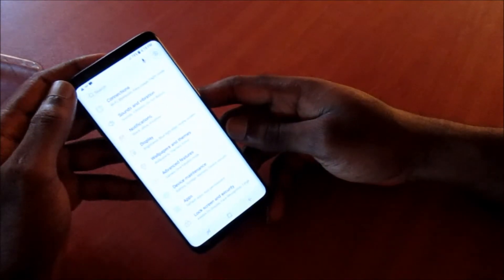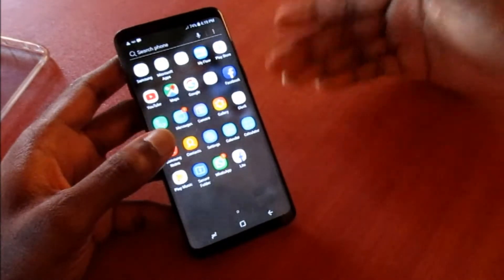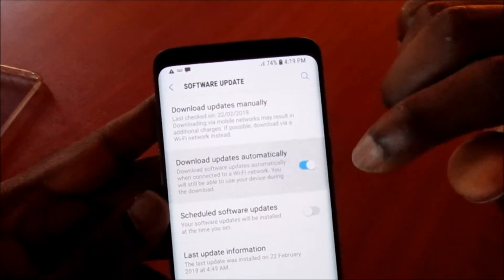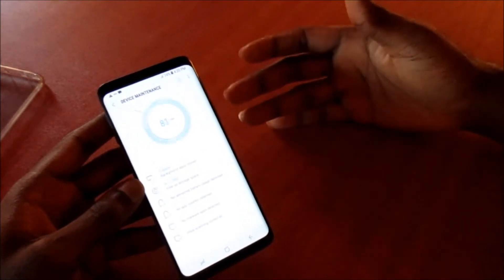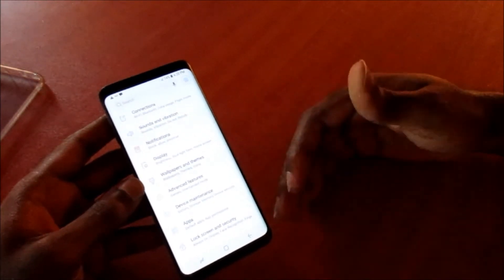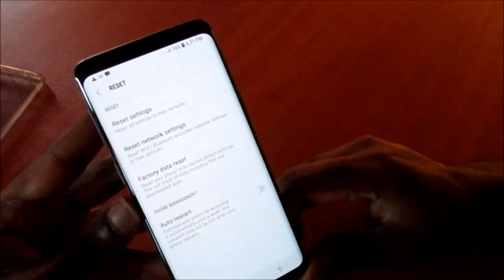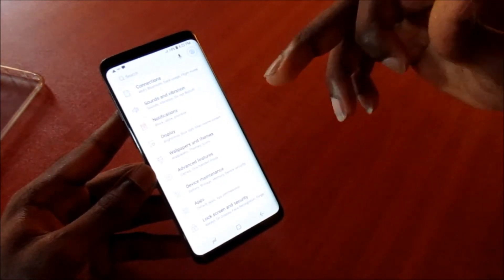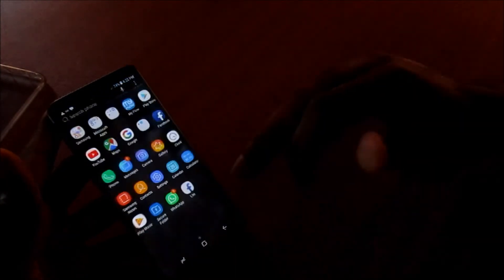Fix Overheating Samsung Galaxy S10 and S9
Samsung Galaxy Overheating Fix